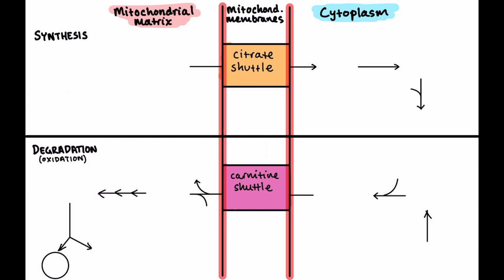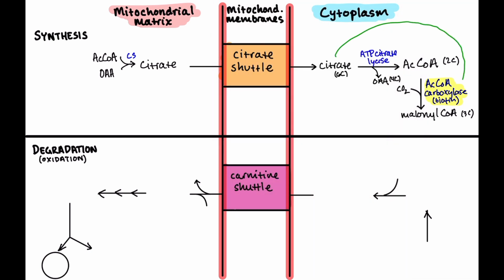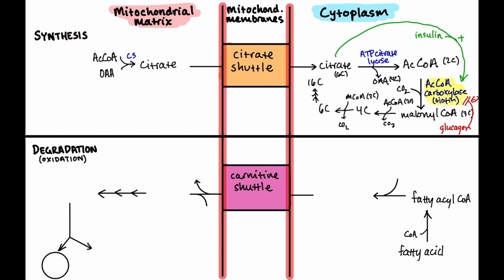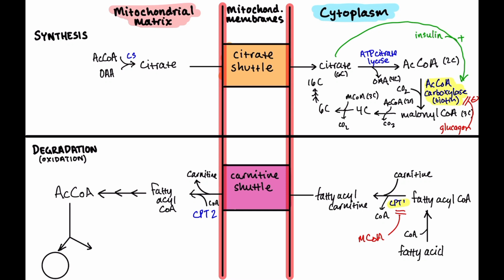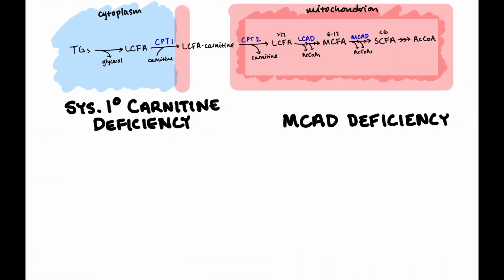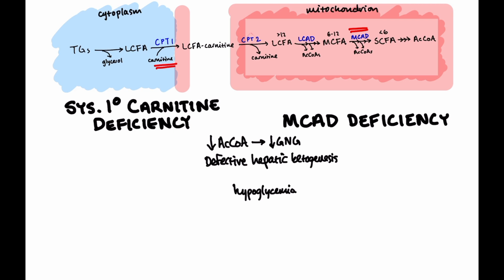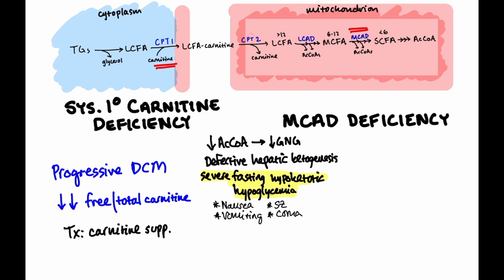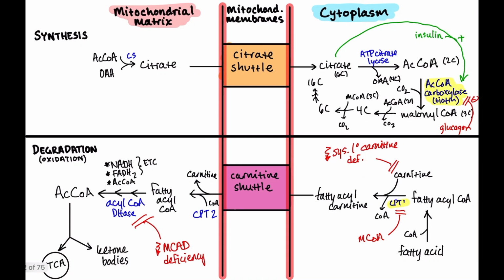Fatty Acid Metabolism and Disorders - CRASH! Medical Review Series